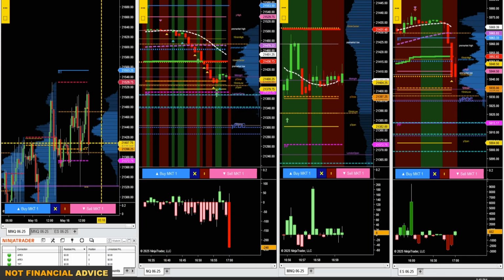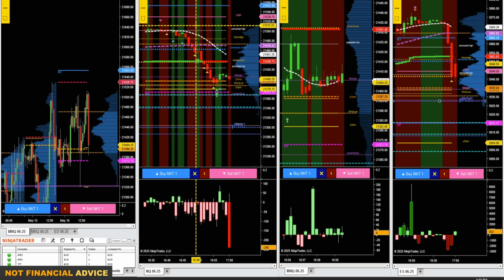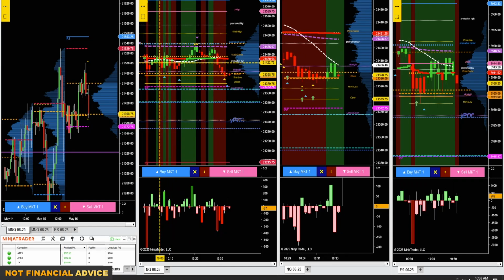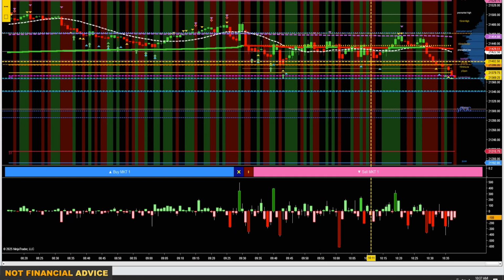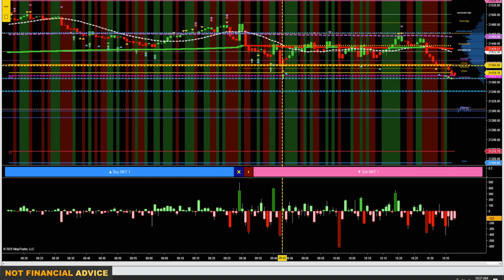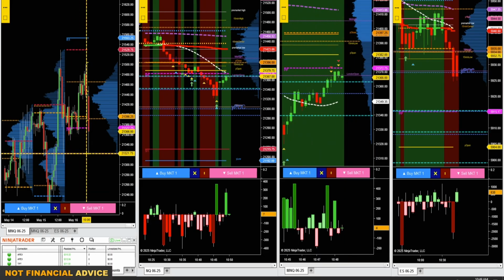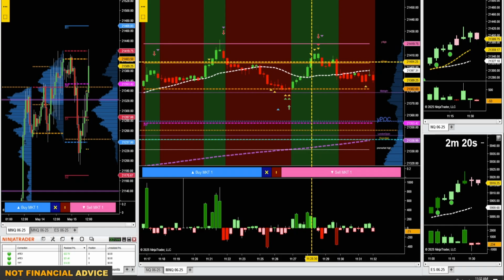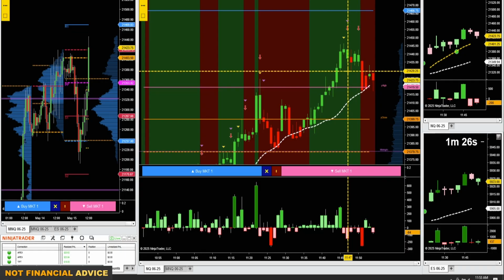SCALPING the 15 SECOND & 1 MINUTE CHARTS! This is what I look for to enter! 2 Days of Trades